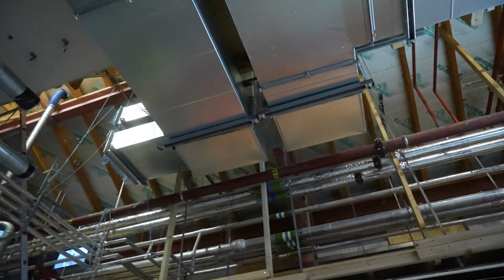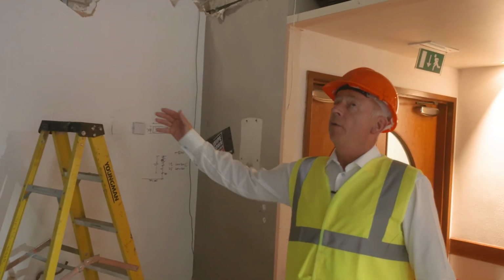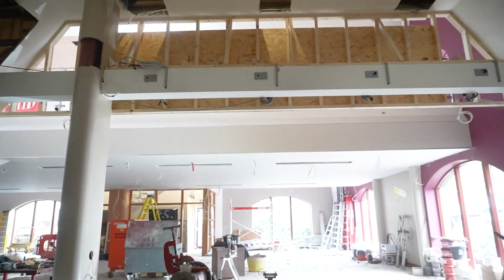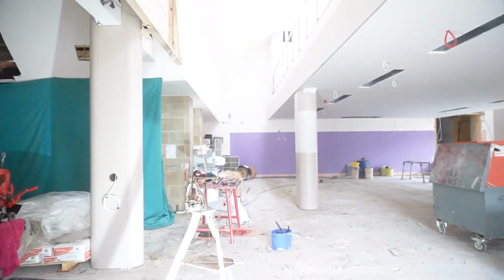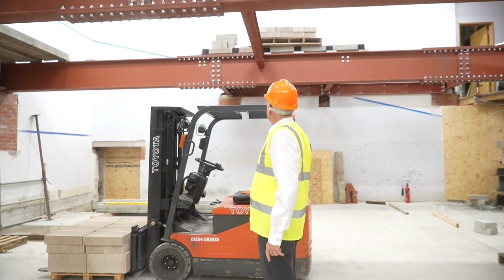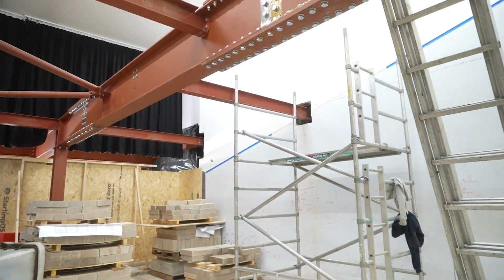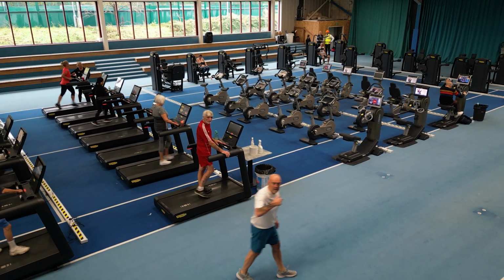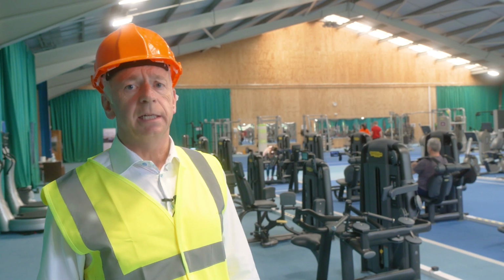Behind the scenes New Gym Project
Take a sneak peek, behind the scenes, at the development works taking place at Crow Wood Health & Leisure Club.